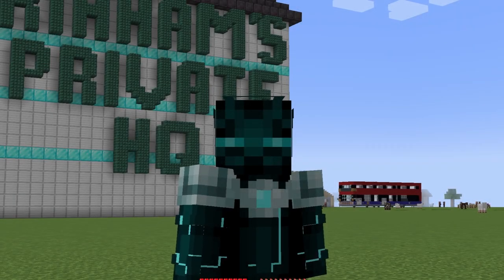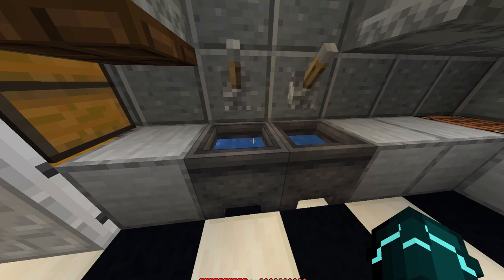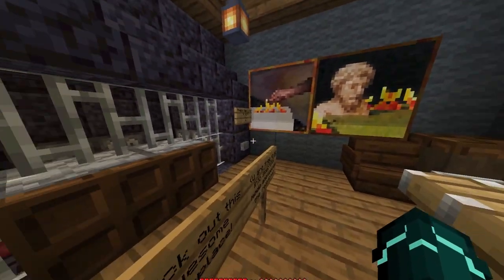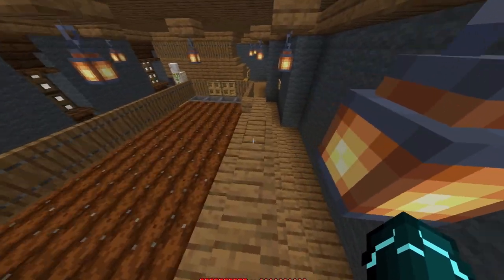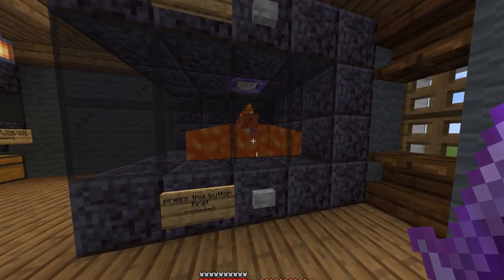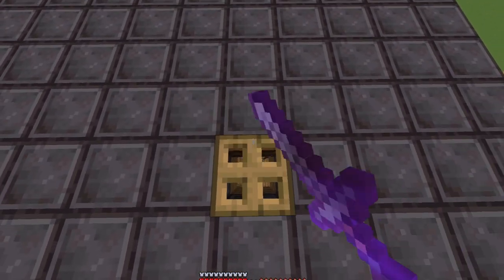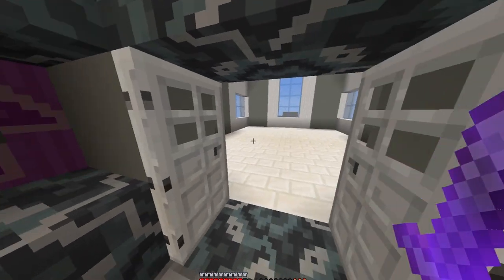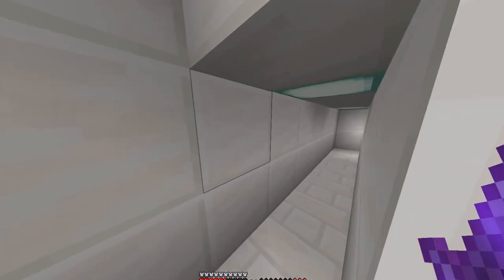INSANE £1,000,000,000 HOUSE TOUR!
In this exciting video, we go on a tour of a massive Minecraft house! This house is huge, and it's overflowing with amazing details. We take you on a tour of the inside and outside of this amazing house, and it's sure to be a blast! In this video, we're giving you a tour of a £1,000,000,000 house! This is the biggest and best house tour we've ever done, and we hope you enjoy it! From the mansion to the pools to the gardens, we'll show you everything there is to see on this unique house tour. We hope you enjoy the tour as much as we did filming it!